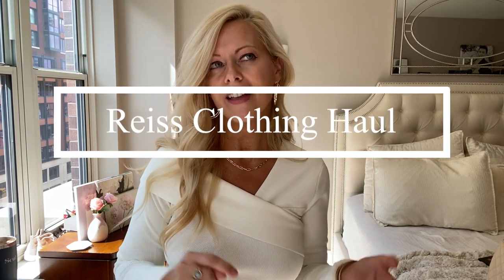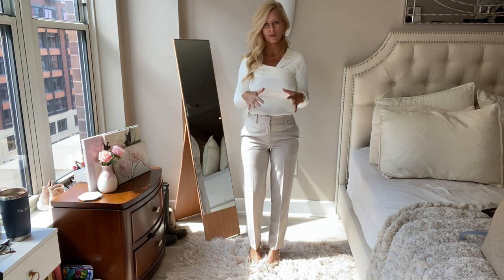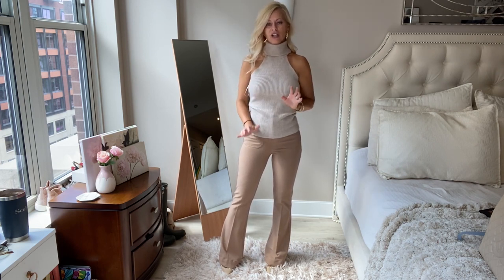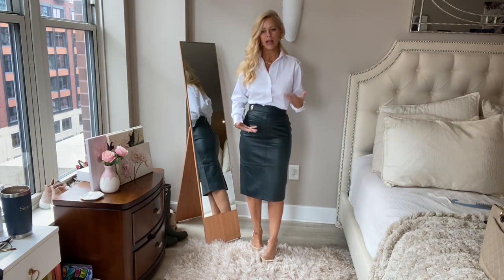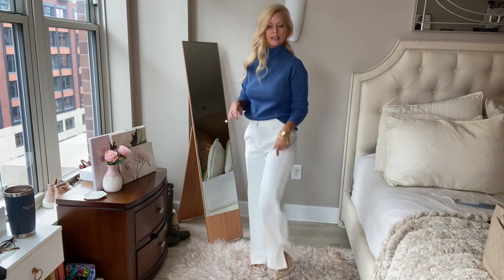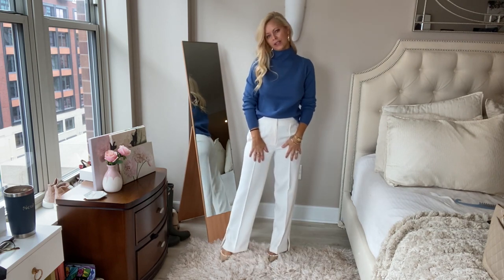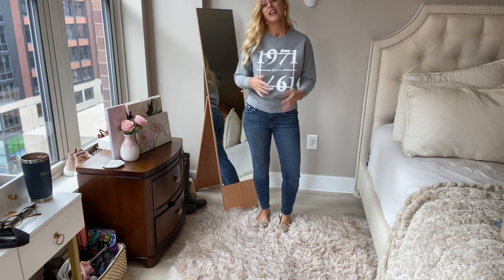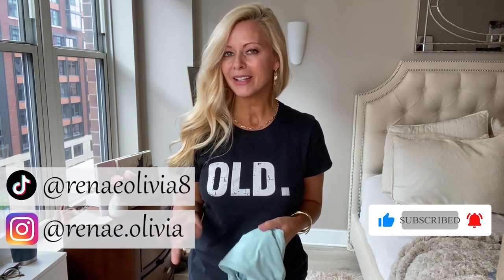CLASSY AND ELEGANT OUTFITS FOR WOMEN OVER 50 | REISS TRY ON HAUL | STYLISH LOOKS FOR YOU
Hi
In this video, I'm showing you some really classy and elegant outfits for all women. I'm 50 years old, and I always try and dress in pieces that are versatile, classy, comfortable and affordable. If you feel like some of these items are too pricey, don't worry, I have found almost identical pieces at a more affordable price point. I love a good bargain. Let me know what you think of my try on haul in the comment section. Do you shop at Reiss? My passion is finding beautiful fashion for women over 50 but really women of ALL ages.
xoxo

Shop this video:
Outfit 1:
Trousers in Color Stone: Size 0 / TTS $94
Similar less expensive option
Asymmetrical Top in Color Cream: Size XS / TTS $245

Outfit 2:
Flared Pants in Color Camel: Size 0 / Runs Small $260
Sleeveless Turtleneck in Color Oatmeal: Size XS / TTS $245

Outfit 3:
White Button Down: Size XS / Runs Big $150
Dark Green Leather Skirt: Size 0 / Runs Small $194

Outfit 4:
Black Jumpsuit: Size 0 / Runs Small $224

Outfit 5:
Cream Trousers: Size 0 / Runs TTS (does come long though) $260
Blue Sweater: Size XS / TTS $110

Outfit 6:
Black & Cream Zipper top: Size XS / TTS $245

Outfit 7:
Casual Style Outfit Idea

Outfit 8:
1971 Sweatshirt: Size XS / TTS $78

Outfit 9:
Bathing Suit in Color Mint: Size 2 / Runs Small $103